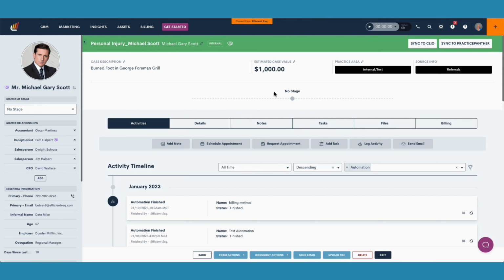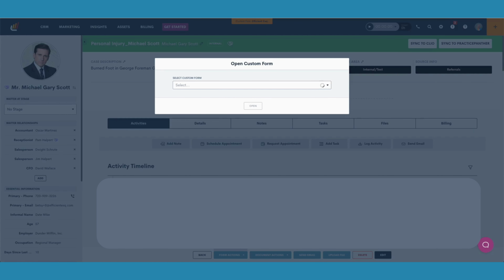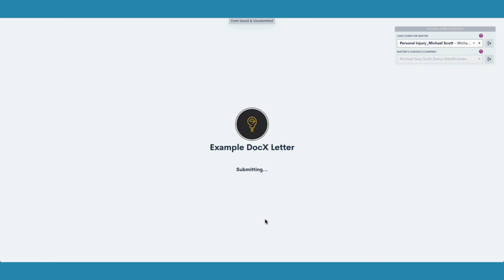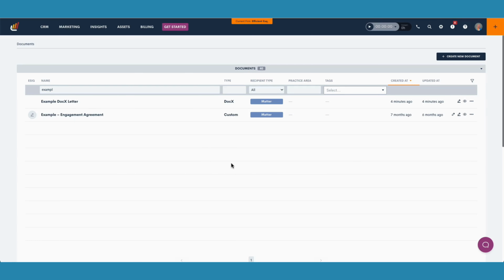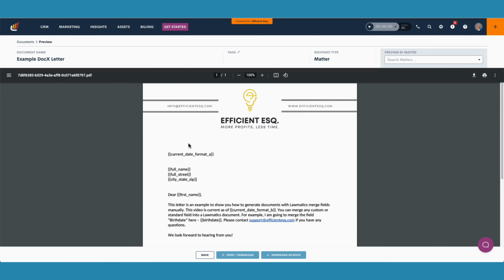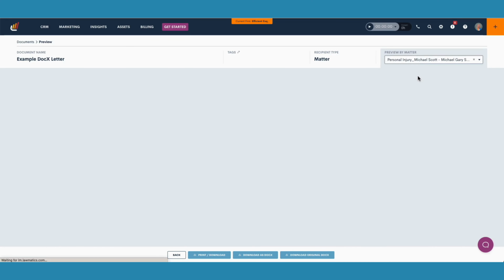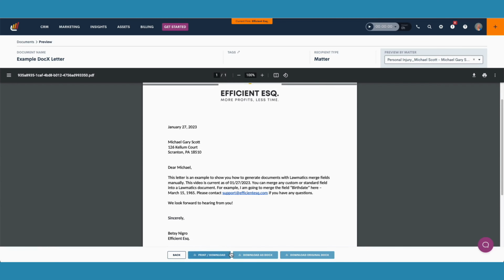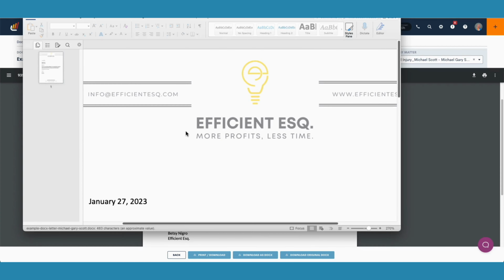Lawmatics – How to Prepare Documents Using Lawmatics Merge Fields Manually